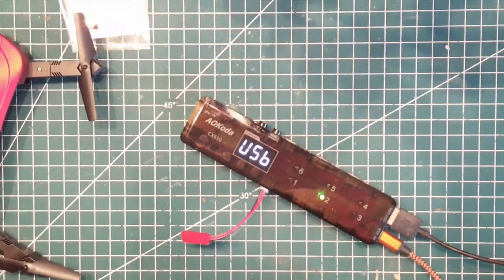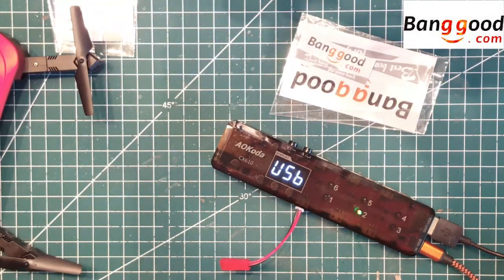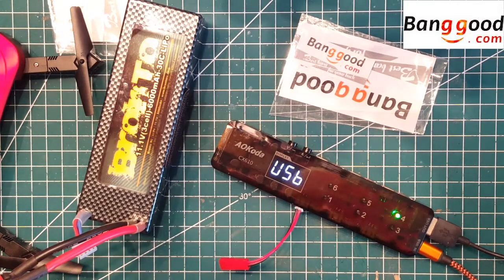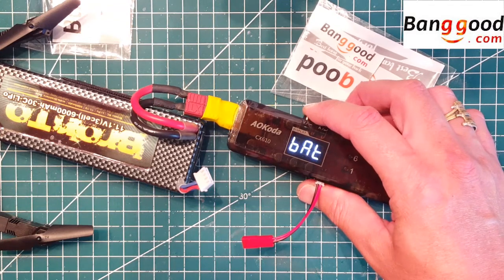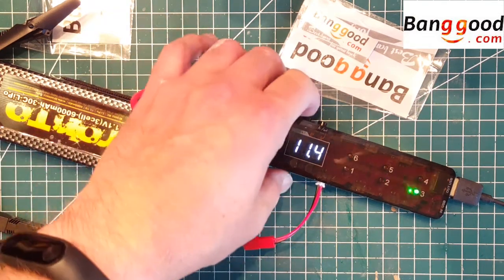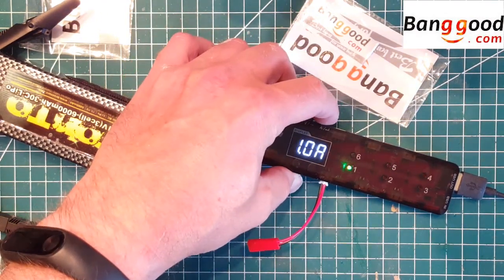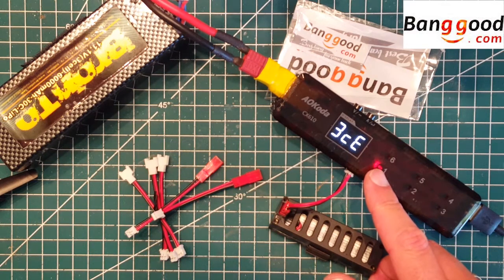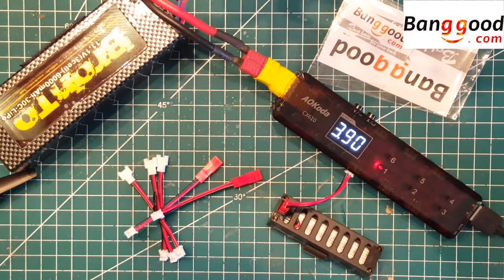AOKoda CX610 : The best 1s Charger?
This is truly an versatile 1s charger with all the bells and whistles, it accepts a lot of different inputs at a wide voltage span and has adjustable 6 ports outputs. It even has a USB output with atuomatic amp setting up to 2.4A for charging i.e your tablet/phone or other accesories... Love this thing..